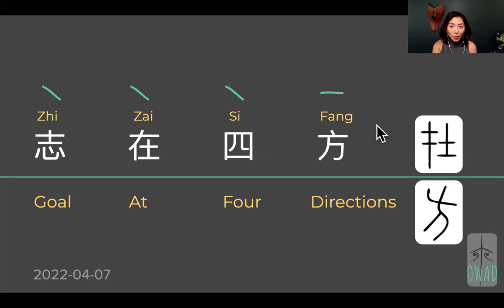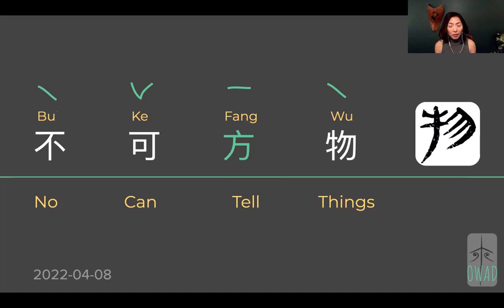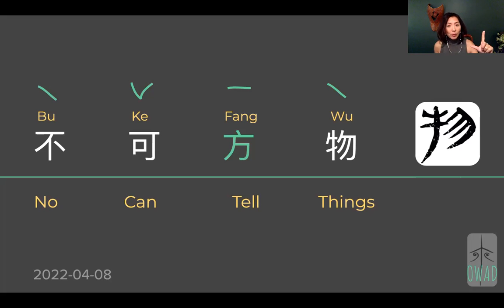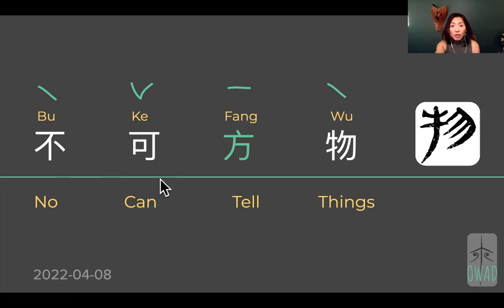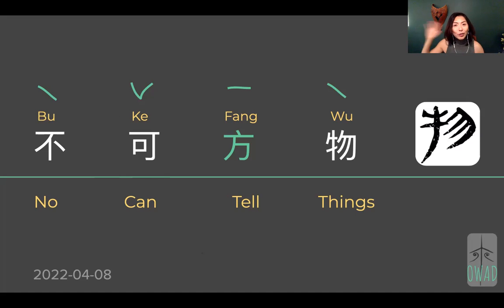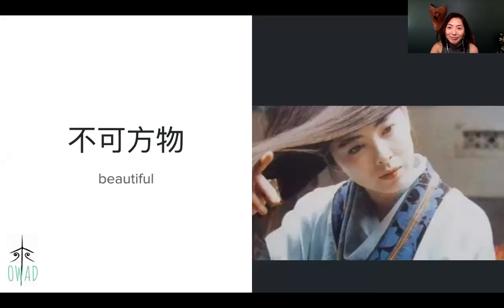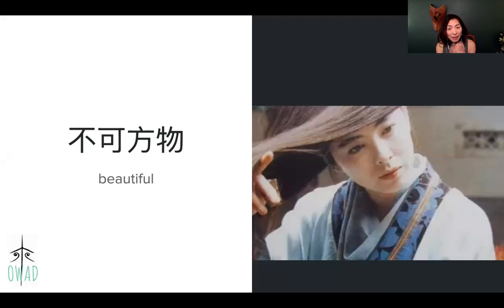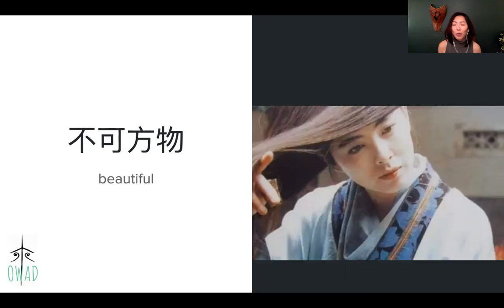Beautiful (不可方物) | S2E98 | OWAD Learning Mandarin Chinese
10 min max a day with me to learn how Chinese make meaning with their language. No matter how strange it may look or sound at the beginning, when you spend enough time with it, it becomes part of you. Grow your world by expanding your vocabulary and most importantly understanding the logic behind this new language.